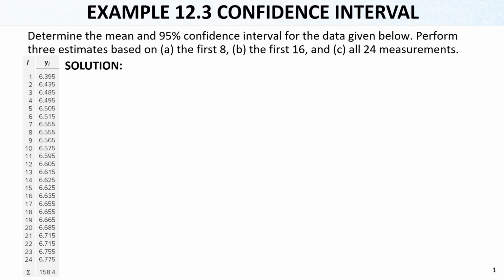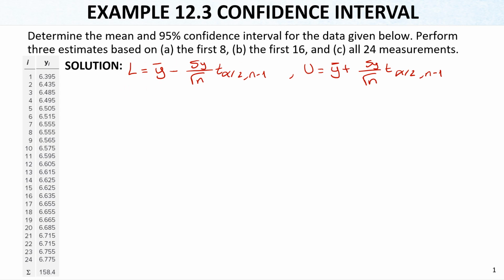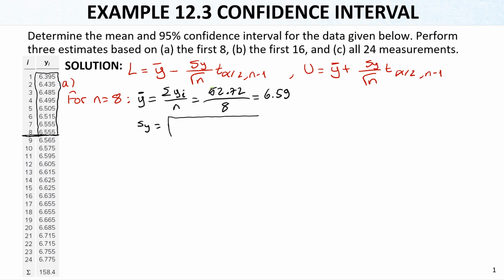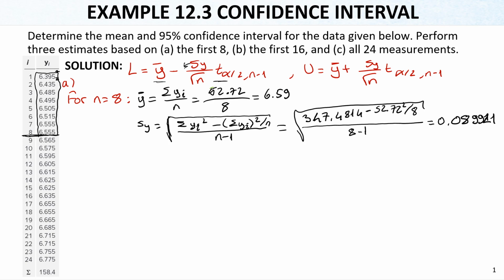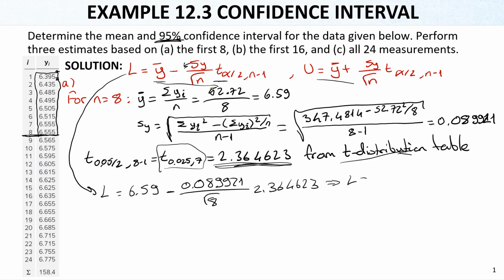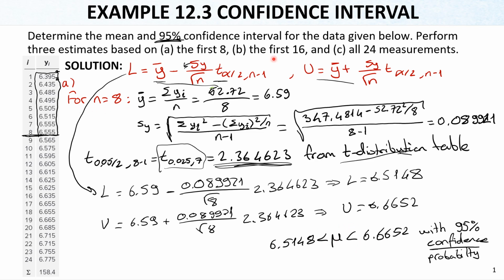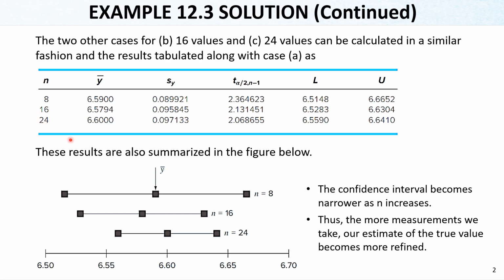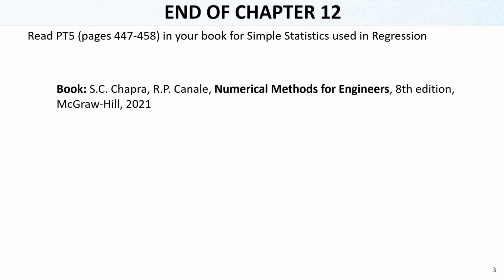Numerical Methods Lec31 Ch12 Statistics4 Confidence Interval Example